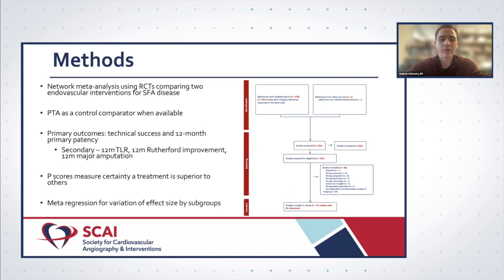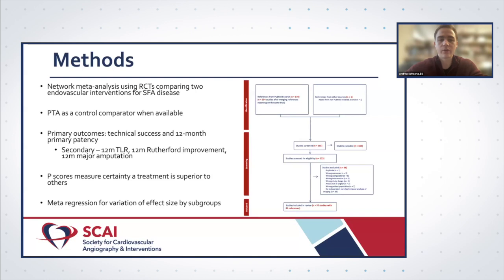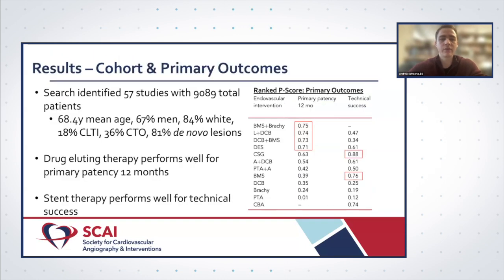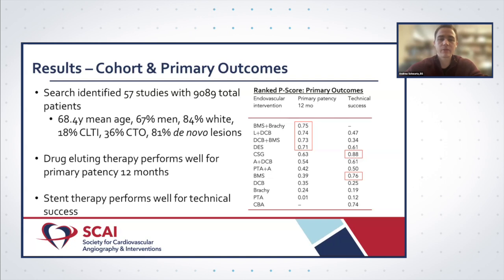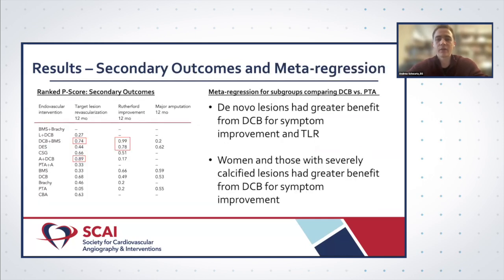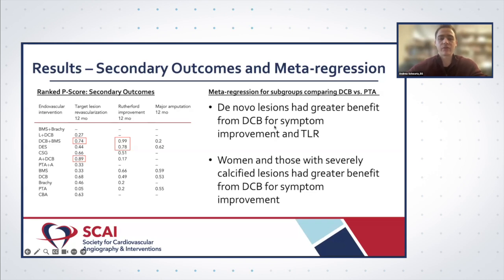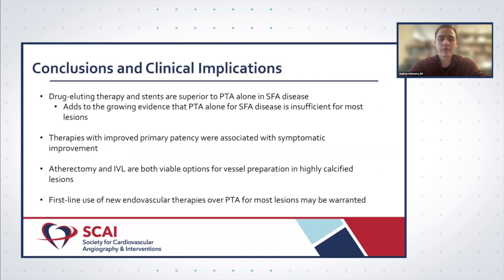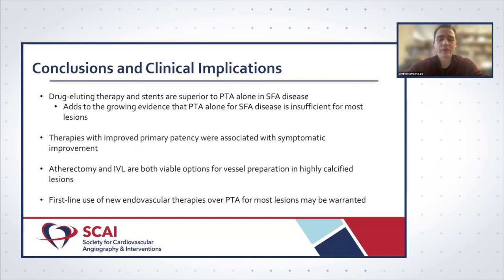Comparison of the Safety & Efficacy of Endovascular Interventions for the Treatment of SFA Disease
To evaluate the safety and efficacy of endovascular treatments for superficial femoral artery (SFA) disease, in this network meta-analysis of 57 randomized trials (9089 patients), the authors compared outcomes across nine modalities, including PTA, atherectomy, drug-coated balloons, and stents. The analysis showed superior technical success and 12-month patency for most techniques compared to PTA, with CSG and A+DCB outperforming other interventions, while no significant differences were observed in mortality or major amputation rates. Sahil Parikh, MD, FSCAI, Khanjan Shah, MD, FSCAI, and Andrew Schwartz, BS discuss methods and results in this video interview.